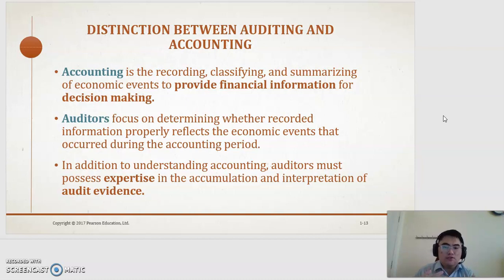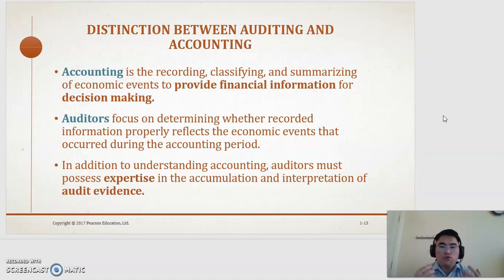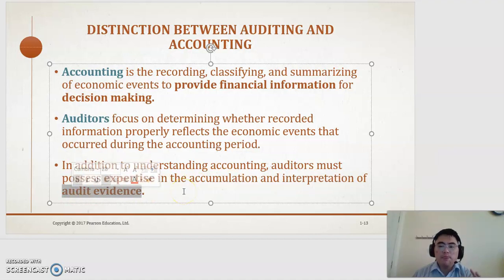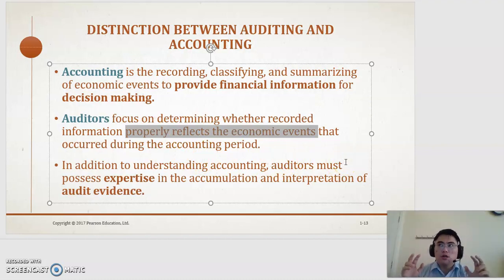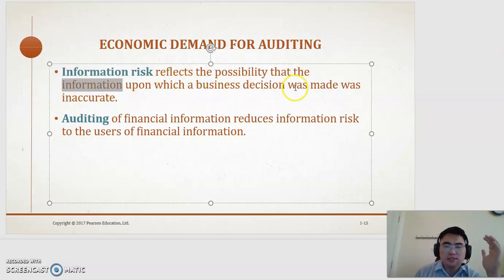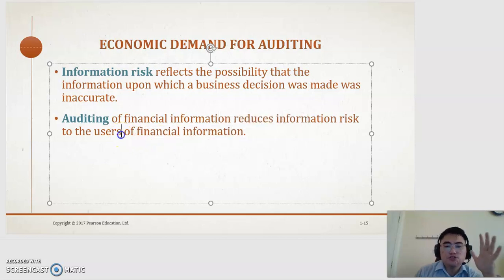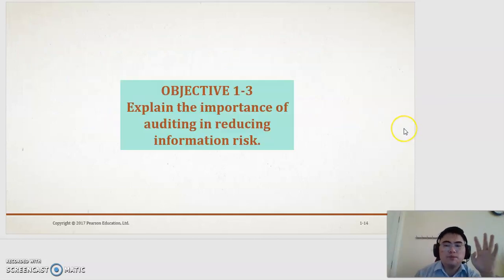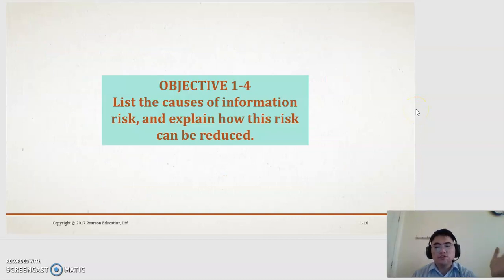1 - 2 & 3 Auditing Vs Accounting & Information Risk (English Version)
The Copyright material from:
A. A. Arens, Elder, R. J., M. S. Beasley, dan A. A. Jusuf, 2016, Auditing and Assurance Services: An Integrated Approach, 16th edition, Pearson